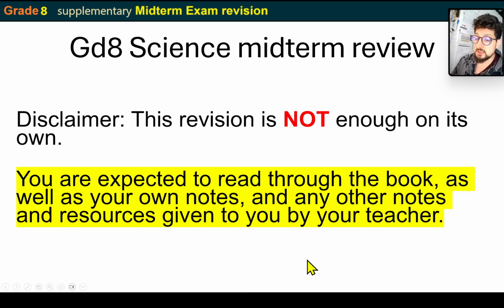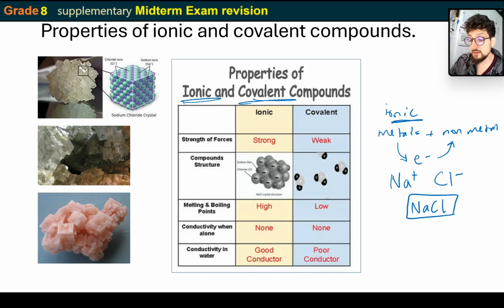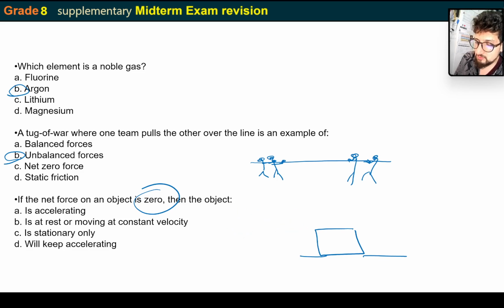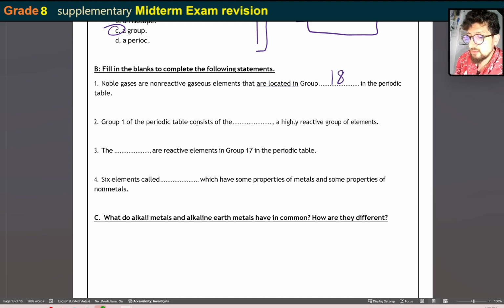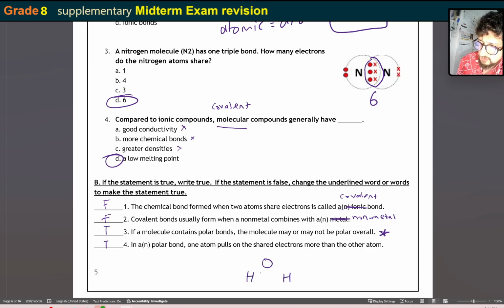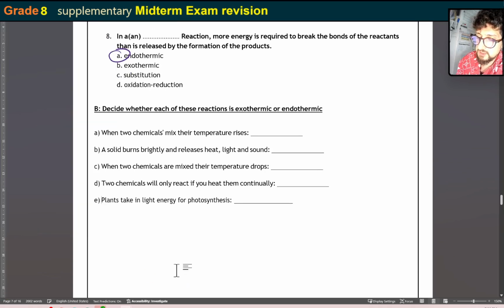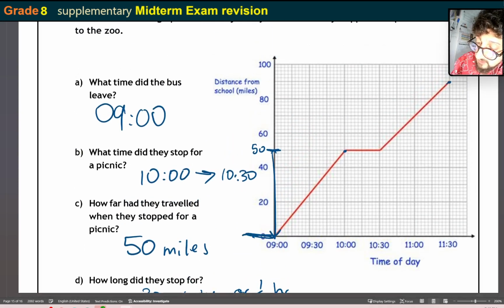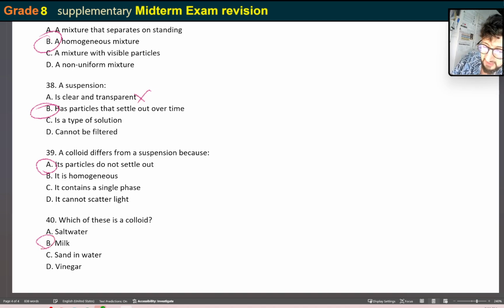Grade 8 Midterm Science Review